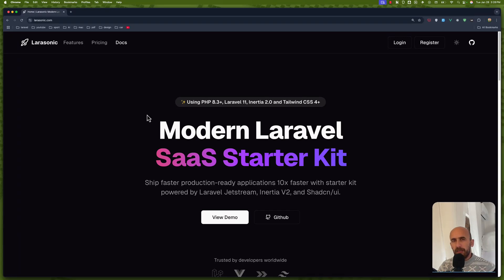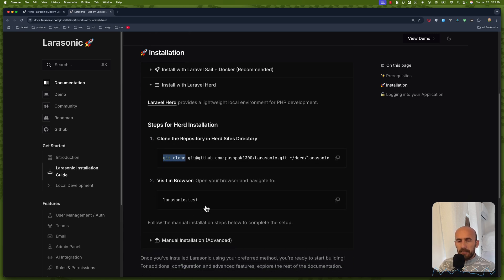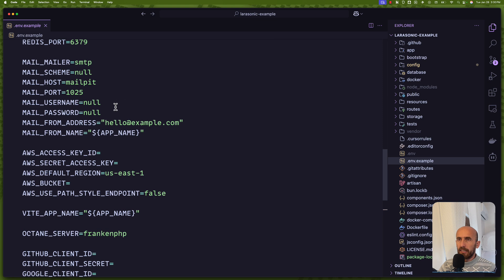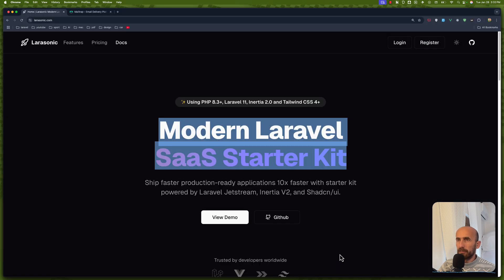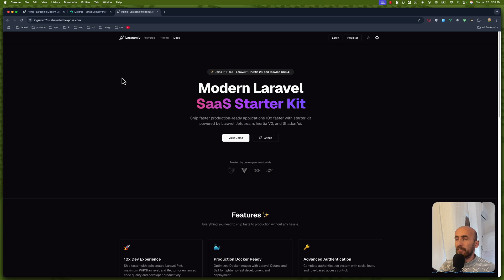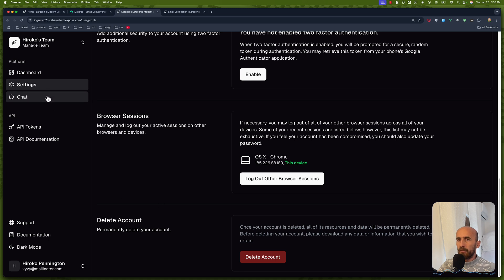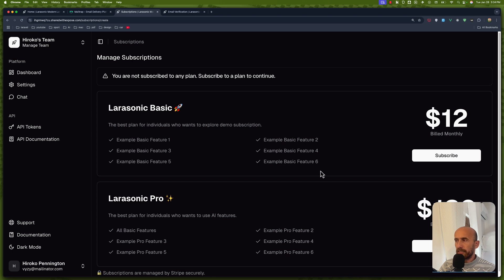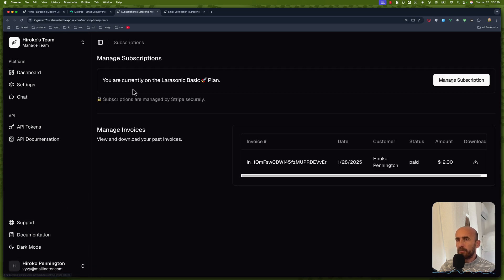Larasonic SAAS StarterKit Local Dev Review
This video dives deep into the powerful and versatile open-source starter kit designed to jumpstart your next SaaS project. Built with Laravel, the Larasonic StarterKit provides a solid foundation with essential features and a clean, modern design.

 In this video, you'll discover:

Key features: User authentication, role-based access control, team management, subscription billing, API integration, and much more!
Benefits: Save time and effort, improve code quality, and focus on building unique features for your specific SaaS.
How to get started: Easy installation and setup guide, along with comprehensive documentation.